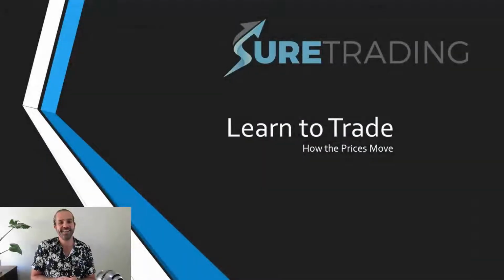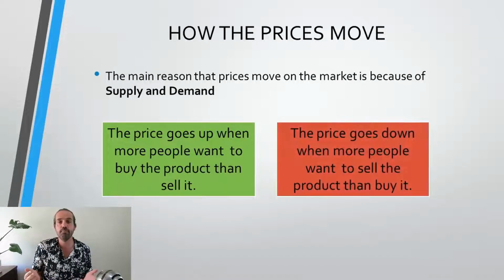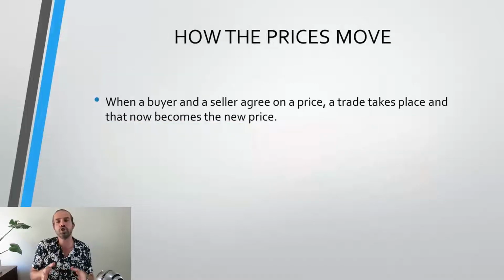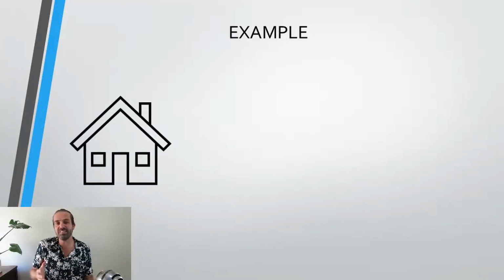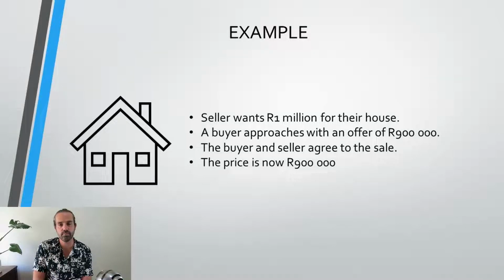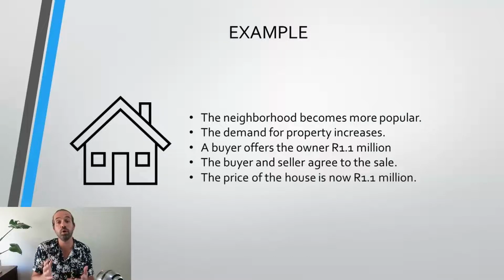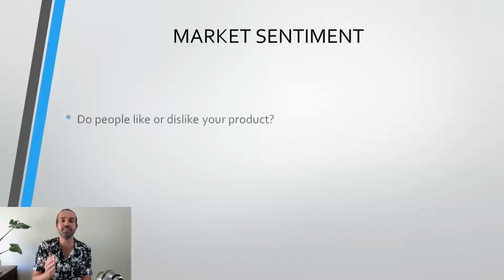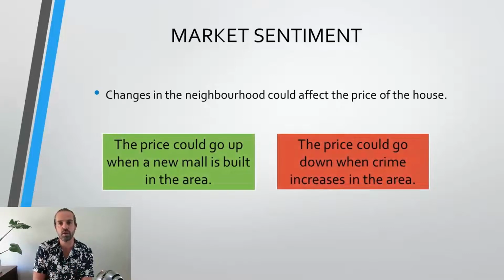What causes the prices to move on the Markets? - New Course Sneak Peek!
Our new course "Learn to Trade" is now live and available for you to purchase! This video is just one of the 50+ chapters available in the course.